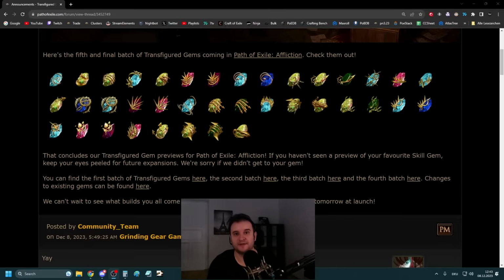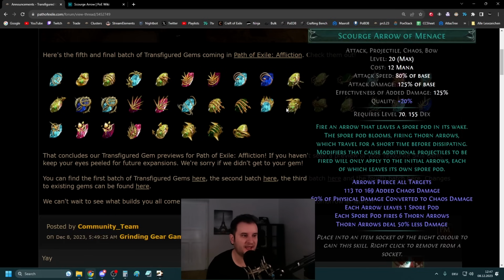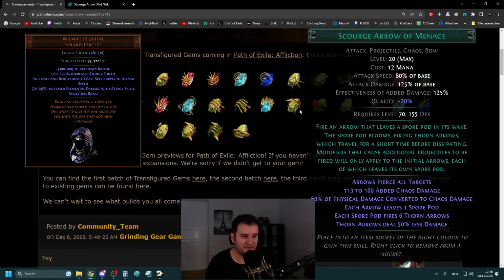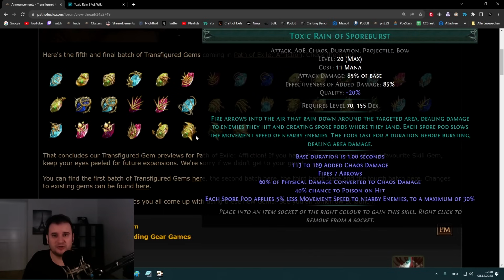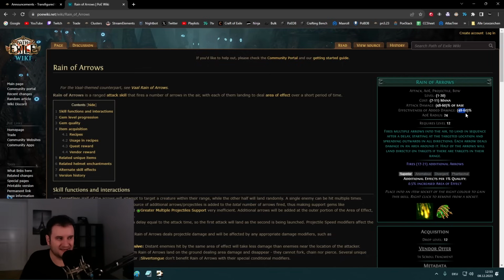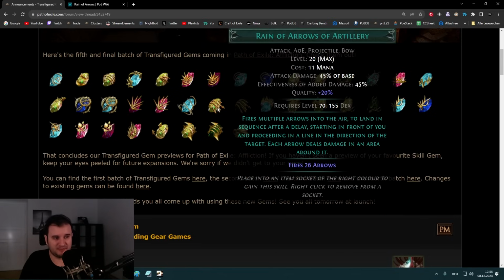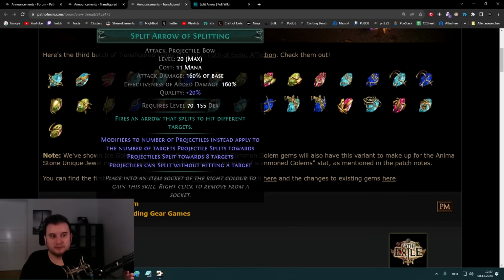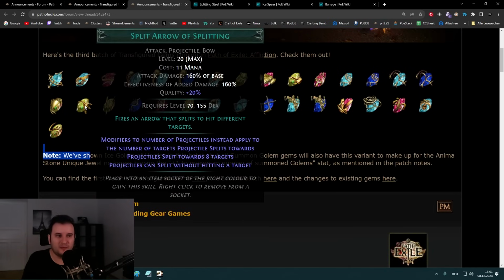[PoE 3.23] New Bow Gems that Have Potential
00:00 Flexible Poison Shell
01:03 Scourge Arrow of Menace
03:17 Toxic Rain of Sporeburst
04:38 New Rain of Arrow Gems
06:43 Split Arrow of Splitting MIGHT Be Insane
09:26 Conclusion